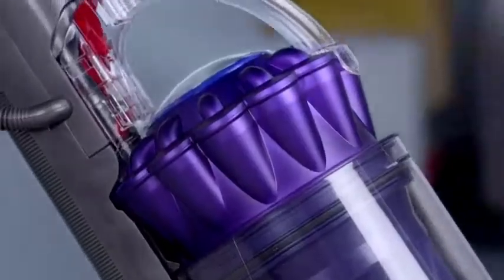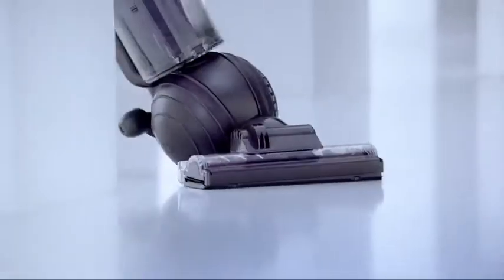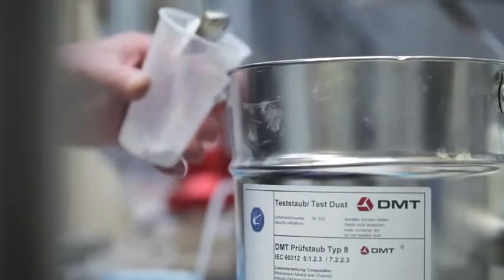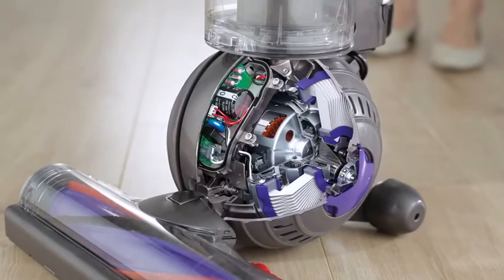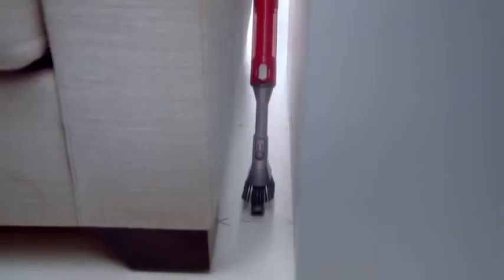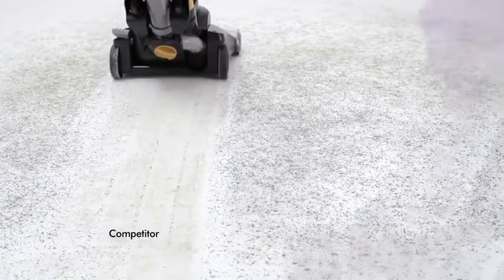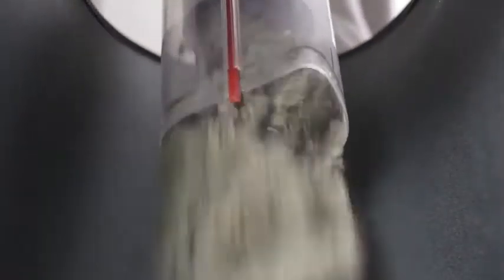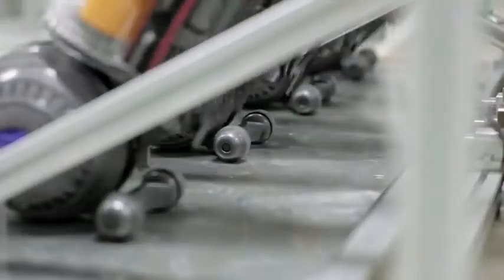Dyson Uprights Engineered with Dyson's most advanced cyclone technology